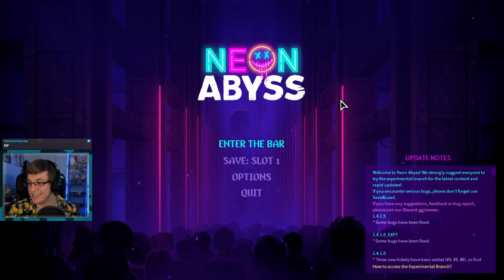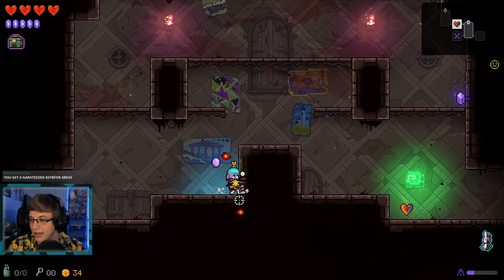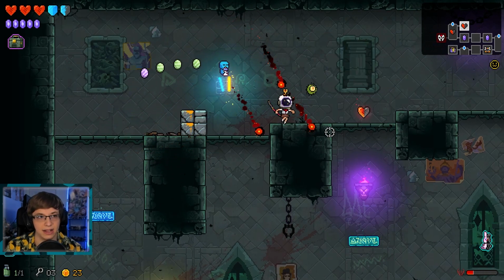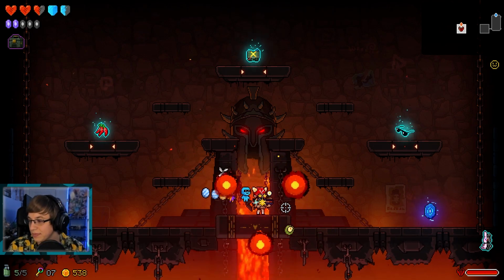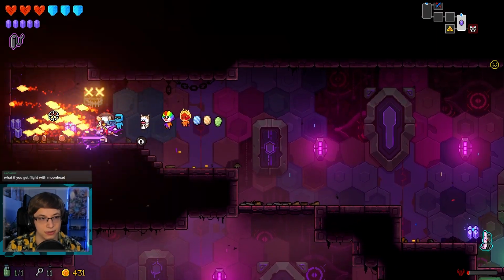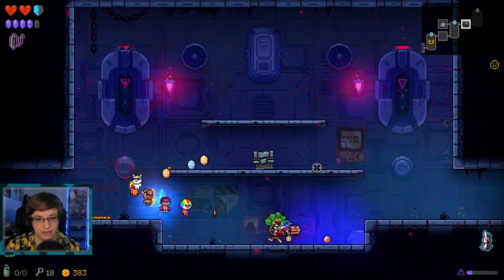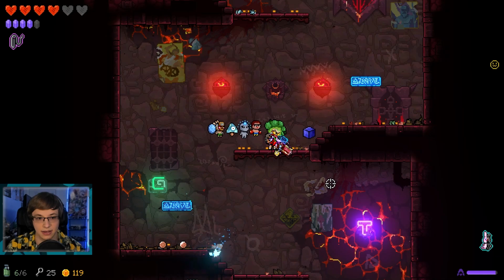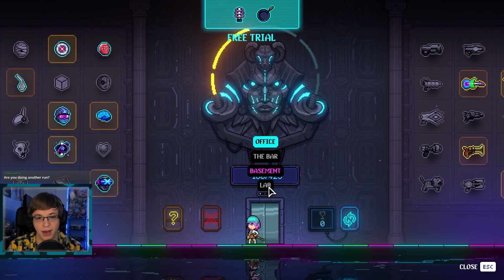GETTING THE TOKEN OF VIOLENCE TO FIGHT ARES! | Let's Play Neon Abyss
Neon Abyss is a frantic, roguelite action-platformer where you run ‘n’ gun your way into the Abyss. Featuring unlimited item synergies and a unique dungeon evolution system, each run diversifies the experience and every choice alters the ruleset.

We tried to get the token of violence in order to challenge Ares. Where we able to succeed?

| SOCIAL LINKS |